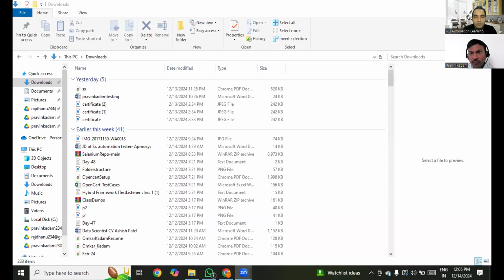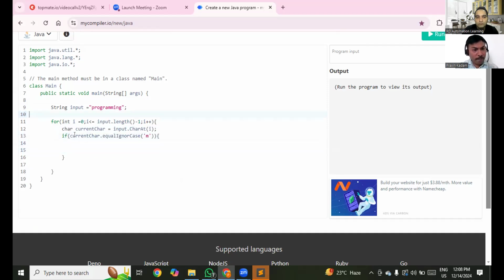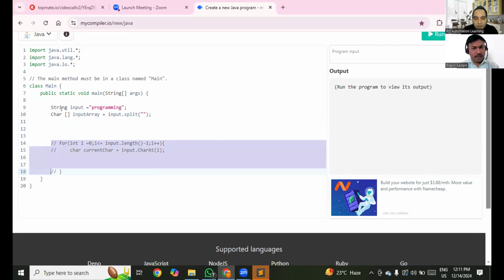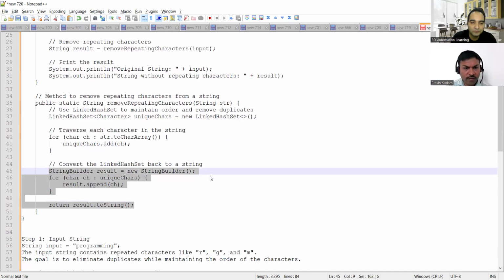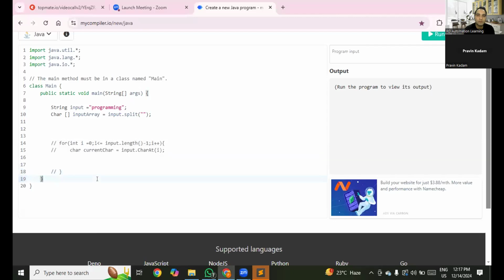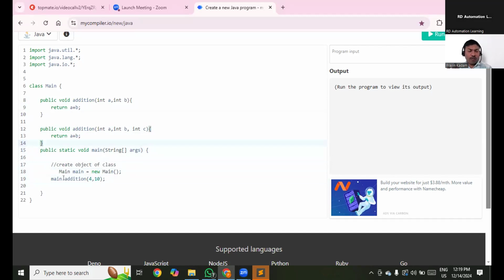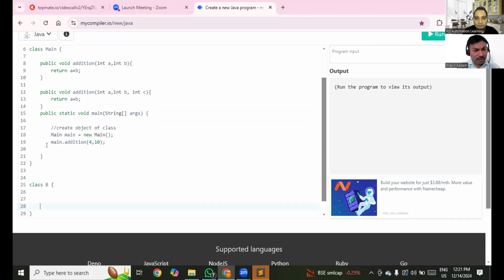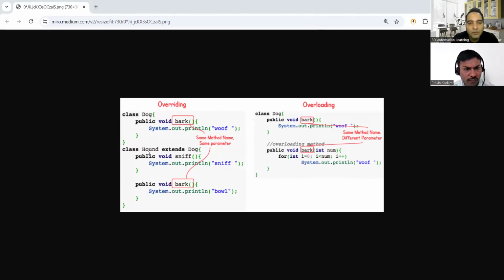AQM Technologies Java Interview Questions | Core Java Interview Questions